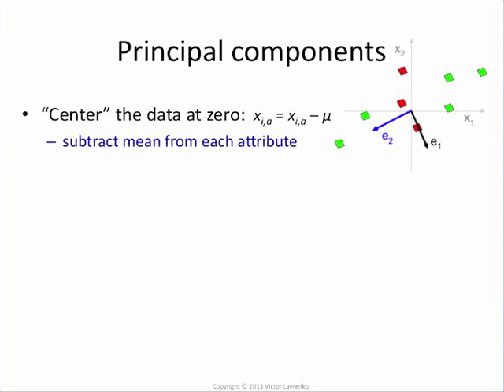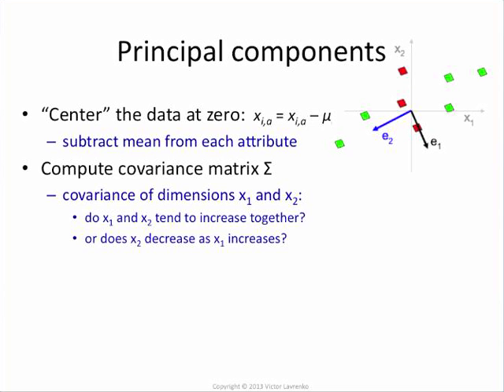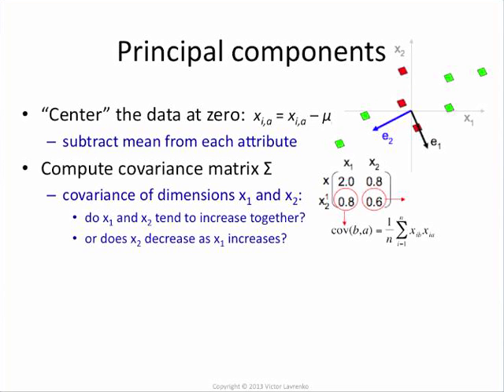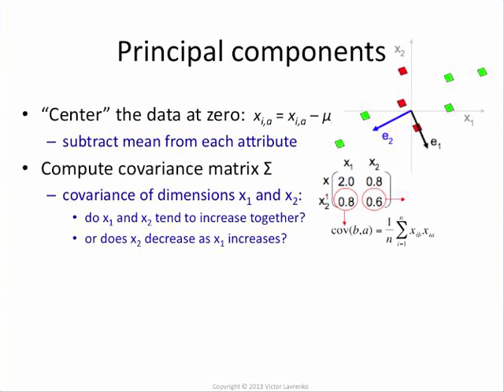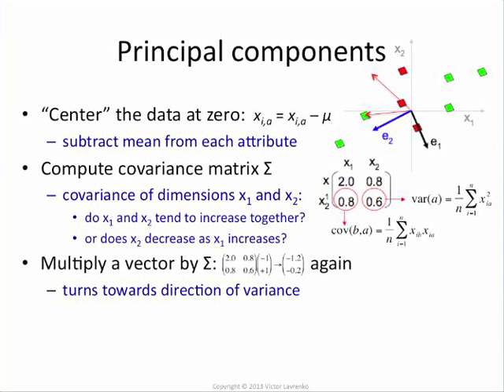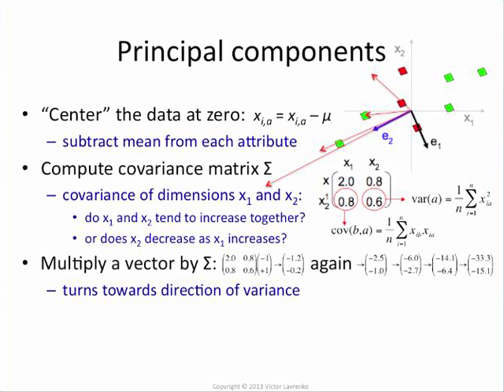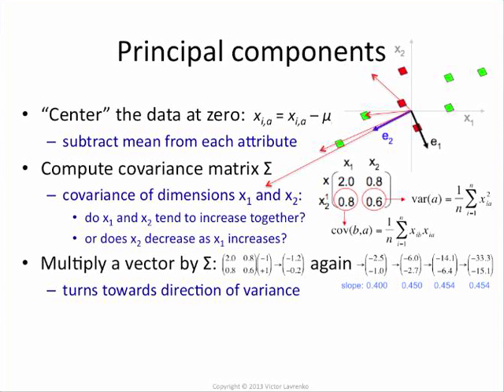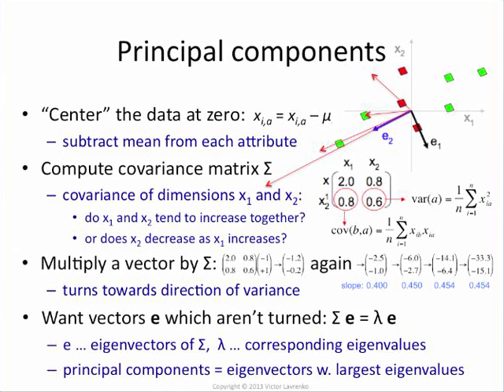PCA 4: principal components = eigenvectors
We can find the direction of the greatest variance in our data from the covariance matrix. It is the vector that does not rotate when we multiply it by the covariance matrix. Such vectors are called eigenvectors, and have corresponding eigenvalues. Eigenvectors that have the largest eigenvalues will be the principal components (new dimensions of our data).